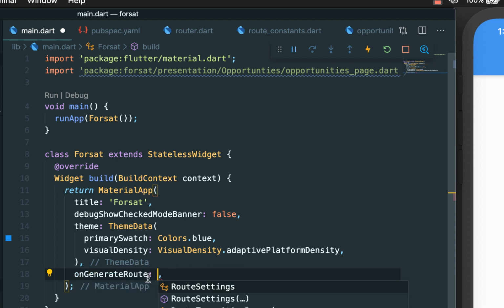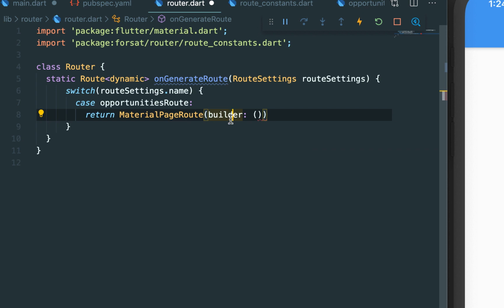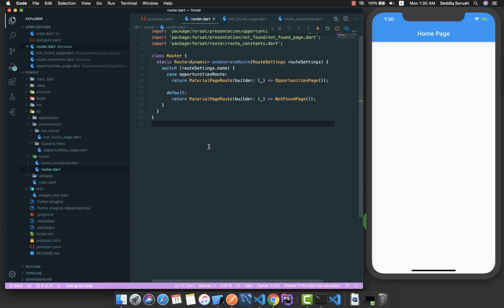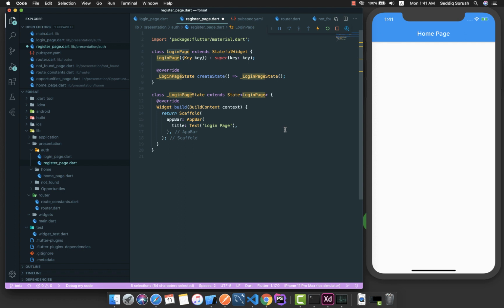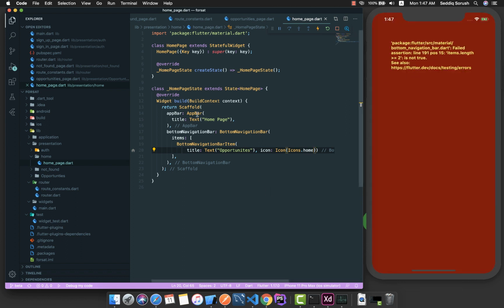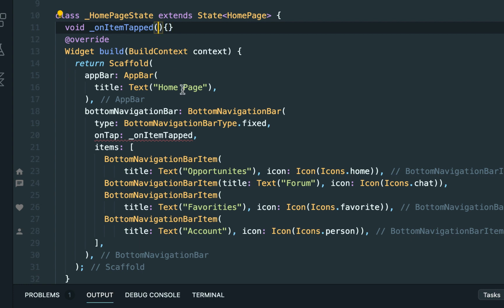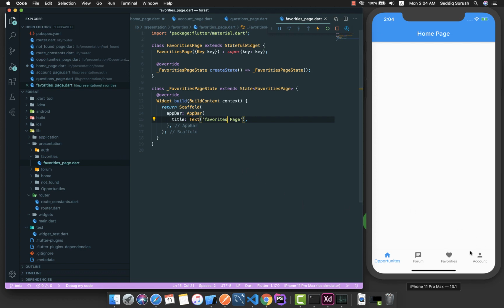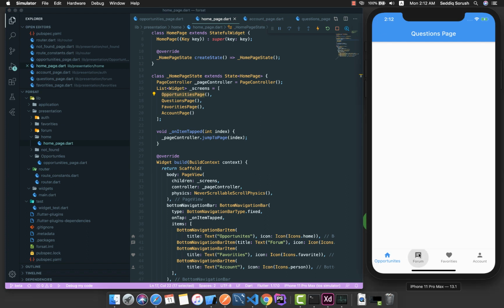Flutter, Laravel, Vue - Idea To Deployment - Part-14- Routes Configuration, Bottom Navigationbar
In this part we'll configure the router and also, we'll make use of route constants.
We'll also configure the BottomNavigationBar.